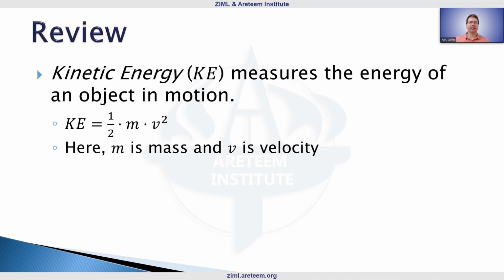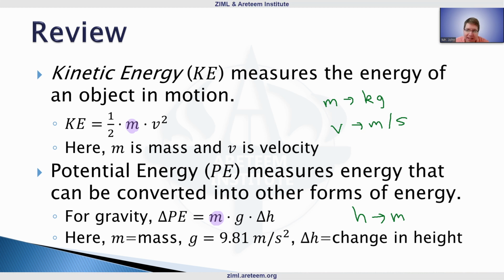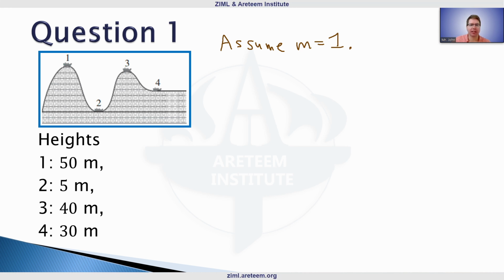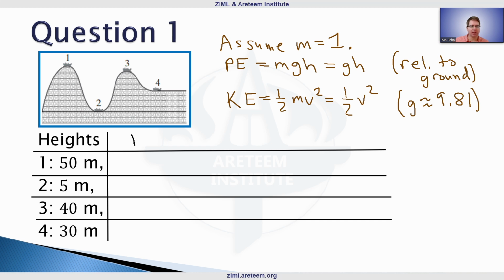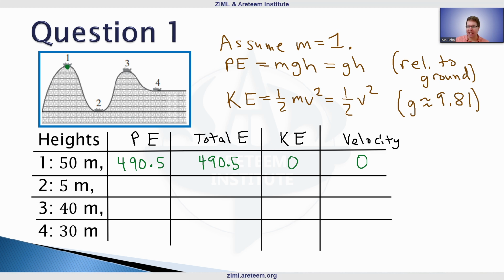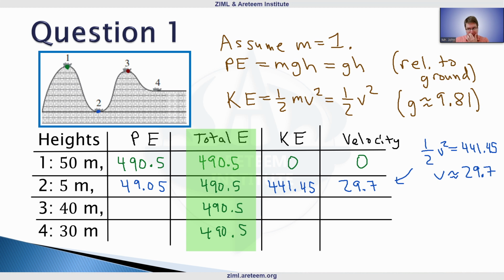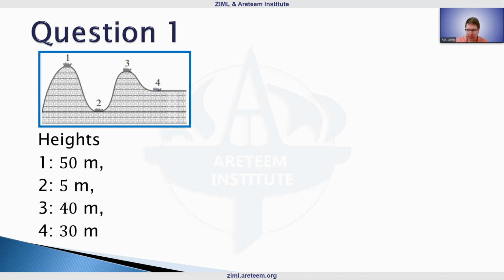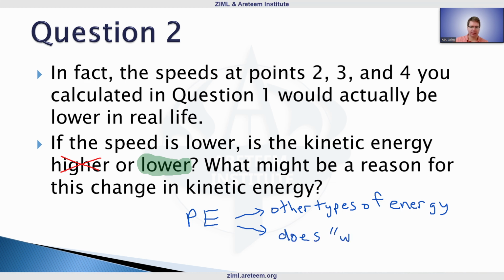Roller Coaster Physics (Part 2) - Thursday Tidbit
Our VR Rollercoaster was a big hit at the "Science Strikes Back" event we attended last Saturday! introduced the ideas of Kinetic and Potential energy.

Learn how energy can be used to understand the physics in rollercoasters in this video!